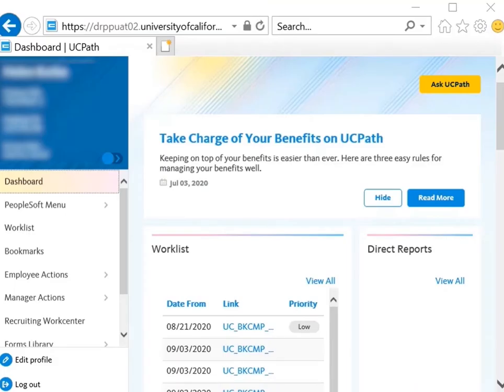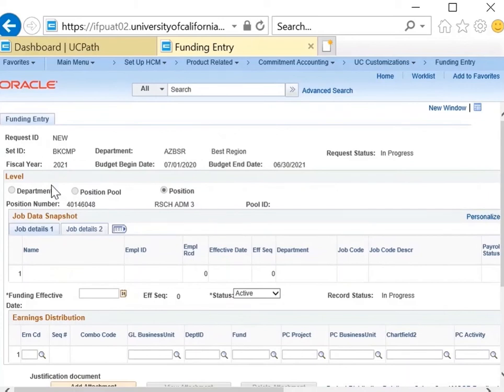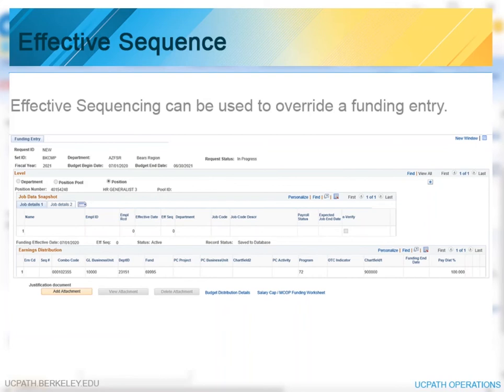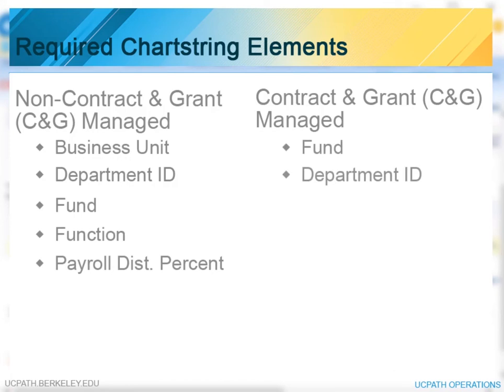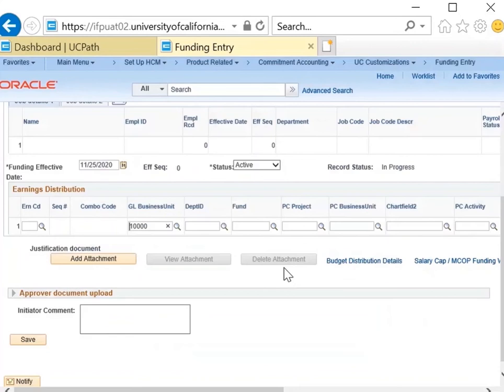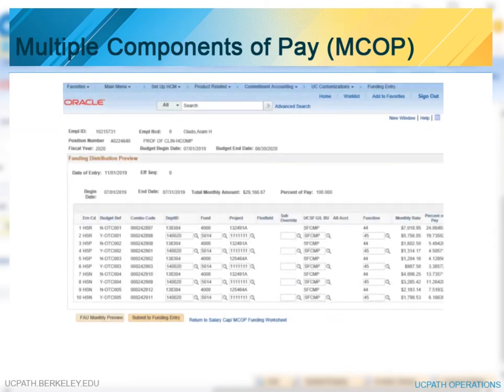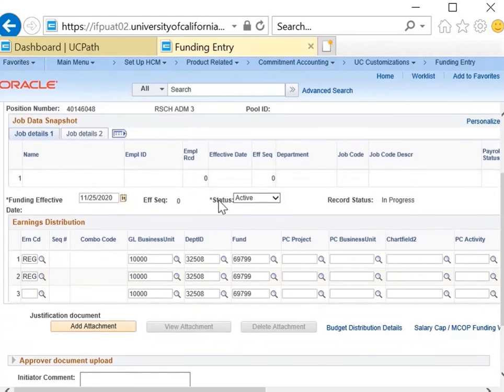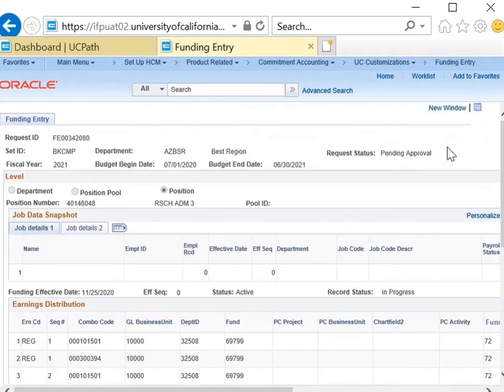Enter New Position Funding